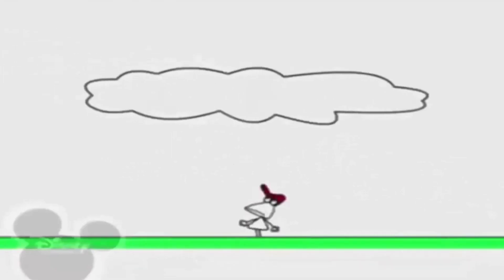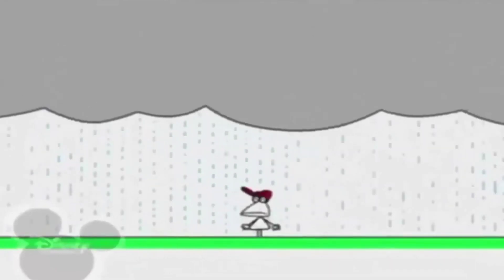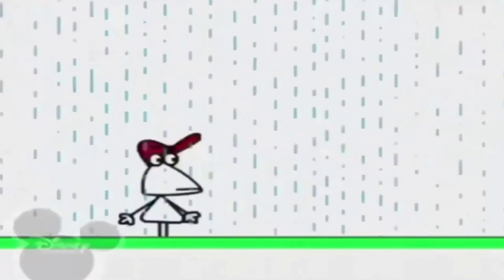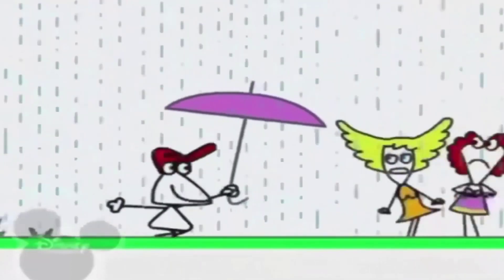14 жовтня 2021 р.(4)